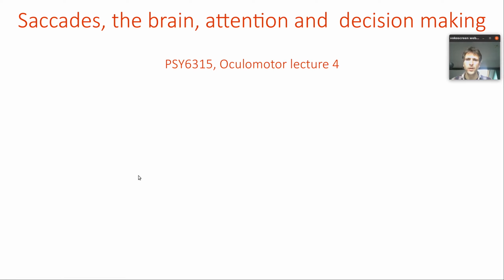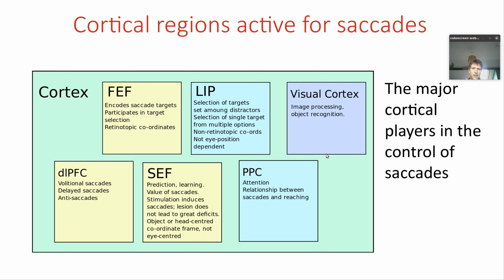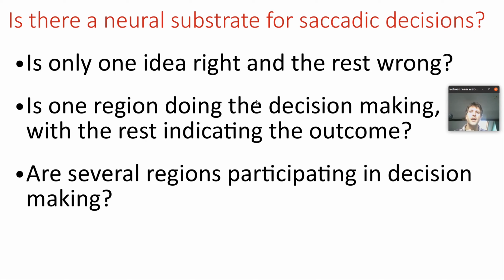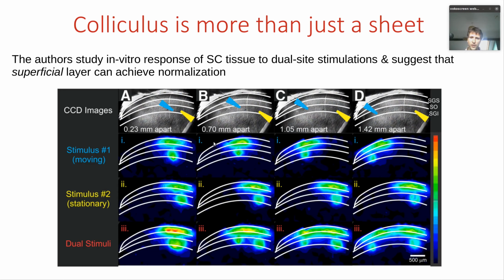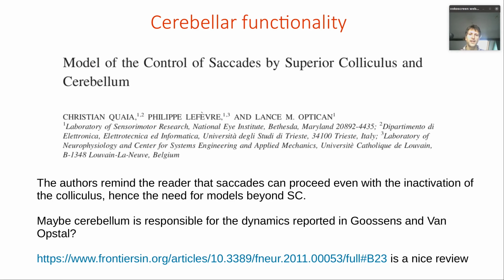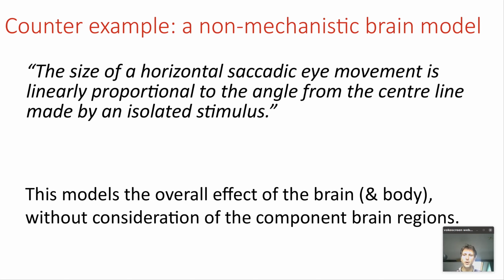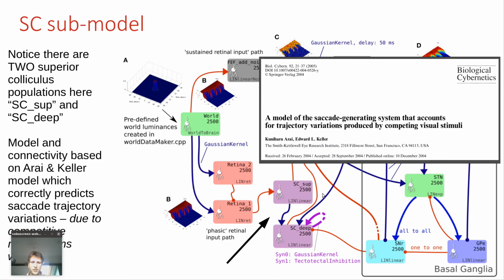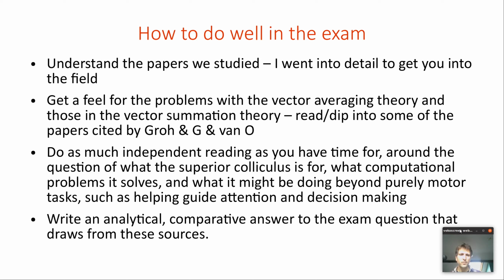PSY6315 Oculomotor Lecture 4 of 4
In this lecture, I discuss the wider context in which the superior colliculus is controlling saccadic eye movements. I look at the different brain regions involved in saccades and point students to a range of papers with evidence for what each one is doing. I discuss decision making and attention in saccadic eye movements and how modelling them all together can inform our thinking.